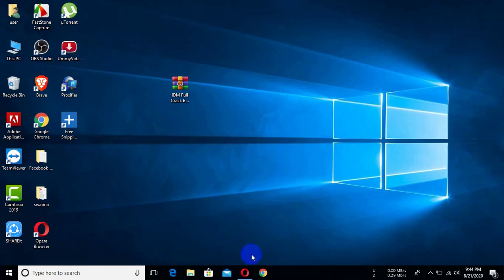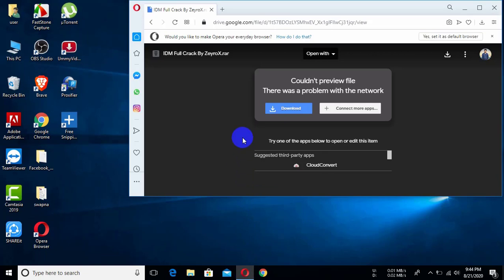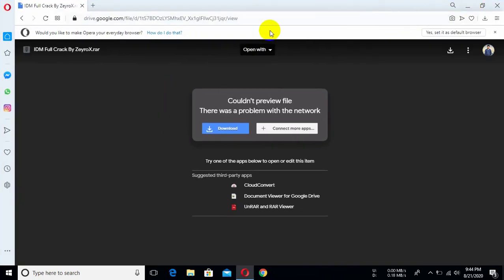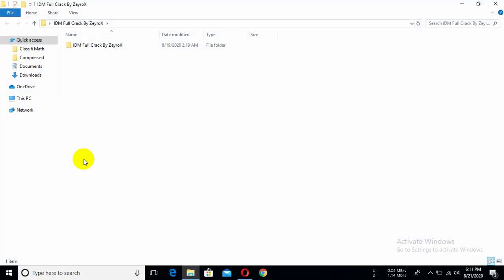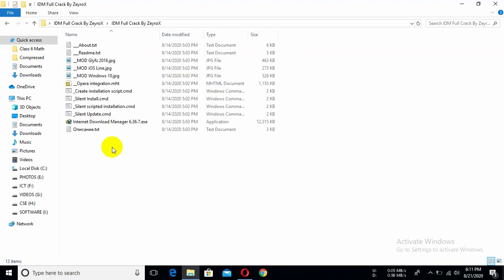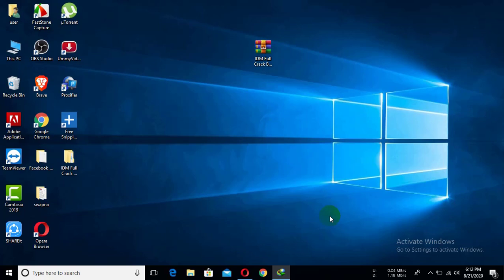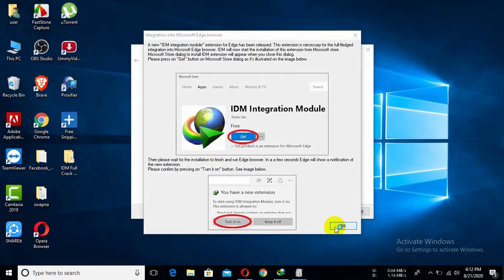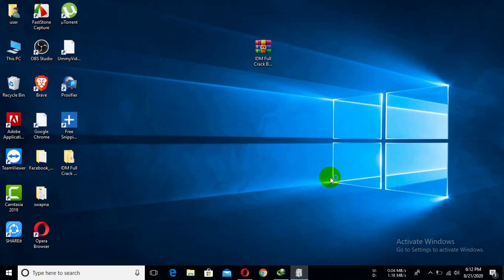IDM Pro Version Download For Free | 2020 Latest IDM For Lifetime | Windows 7,8,10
IDM Pro Version Download For Free in Your Windows.
[NOTE: Before Extracting Disable Your Antivirus and Windows Defender]

1.Download The Zip File
2.Extract The Zip
3.Install IDM.exe file
4.Installation Processes might Take 1 to 5 Minutes Depending on Your PC

[IT WILL AUTOMATICALLY ADD INTEGRATED EXTENSION TO ALL THE BROWSER YOU HAVE,AND THATS WHY JUST AFTER INSTALLING IDM,YOU MIGHT FACE LAG..DONT GET WORRIED BY THINKING THIS MALWARE.ITS JUST ADDING EXTENSION TO BROWSERS]